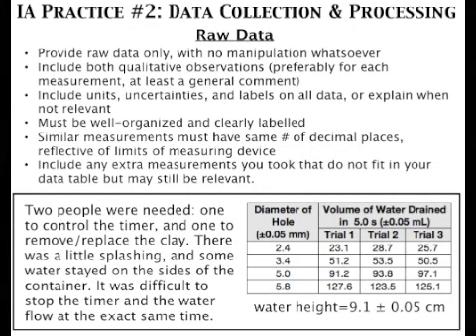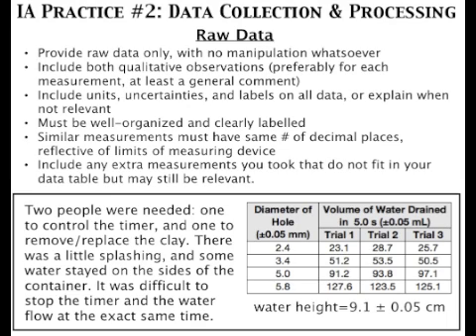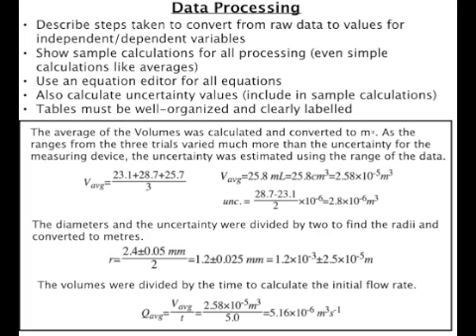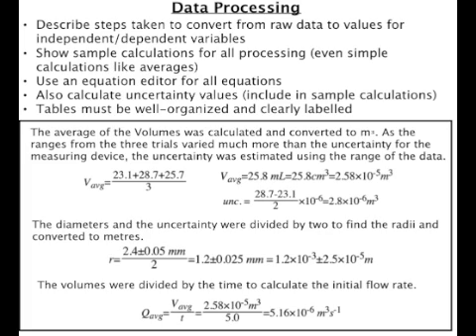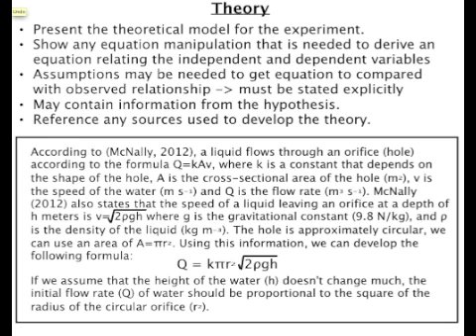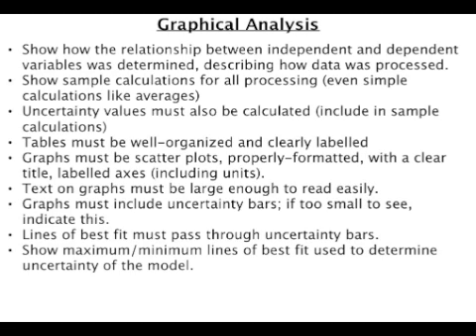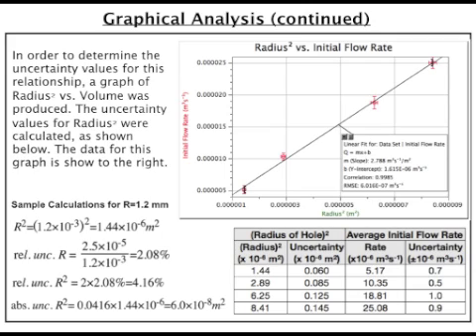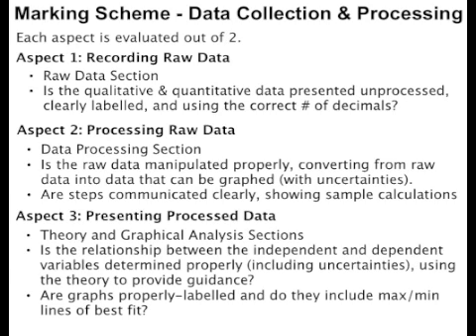Internal Assessment 2 - Data Collection Processing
This video describes the Data Collection & Processing part of the Physics Internal Assessment for the International Baccalaureate Programme. Or, at least, my perspective on it, from my experience over the last few years.